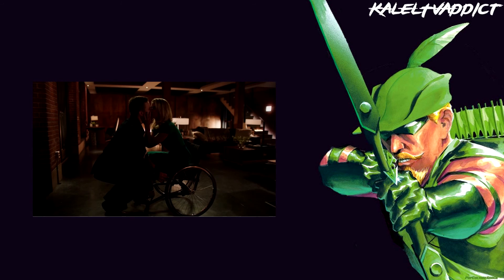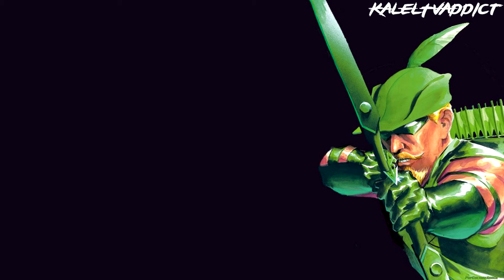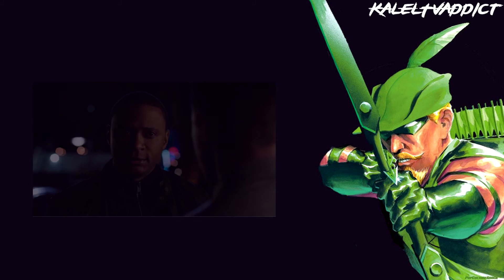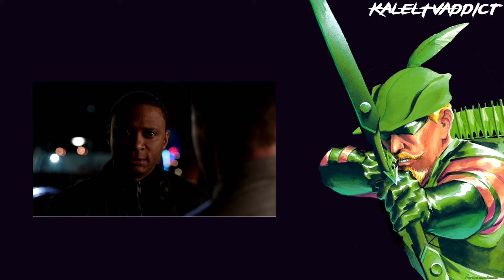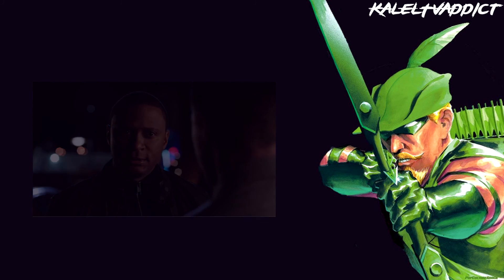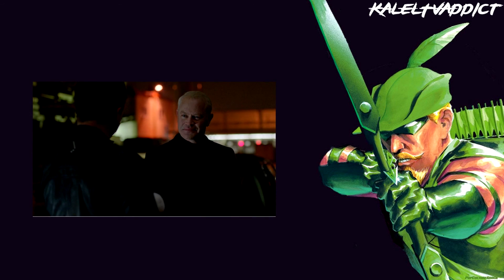Arrow : Season 4 Episode 13 "Sins of The Father" Review + League of Assassins Thoughts!